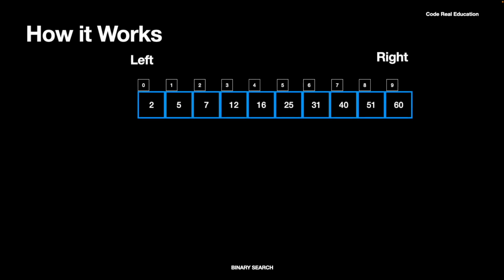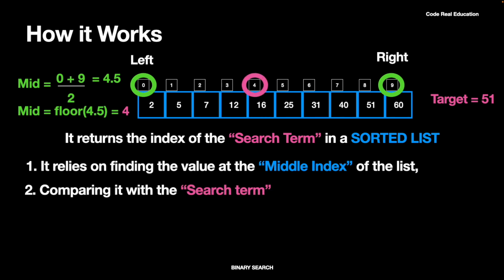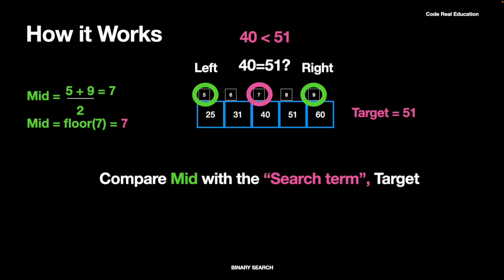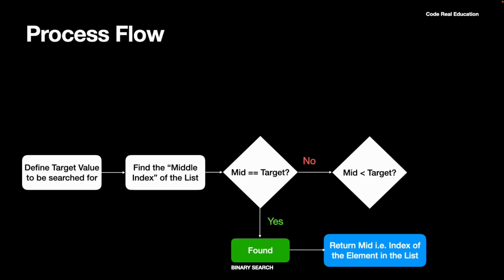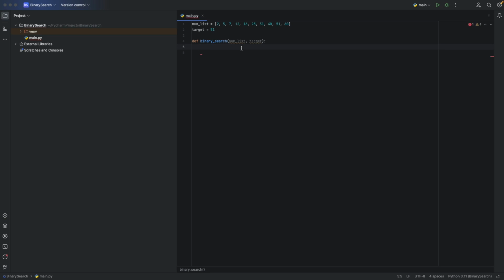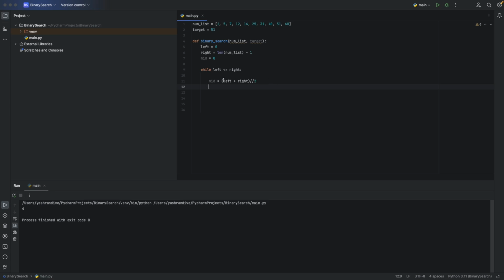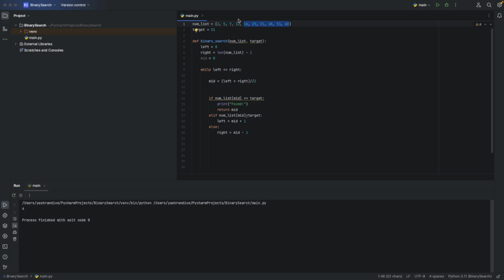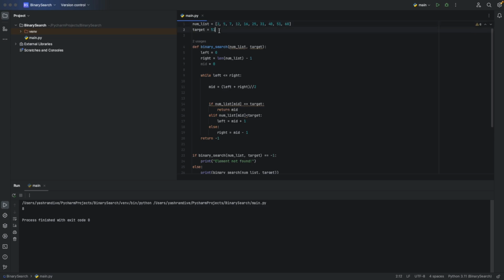#1 Binary Search Algorithm | Easy Explanation with Code | Python Data Structures and Algorithms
🚀 Hey everyone! Welcome to the inaugural lesson of Data Structures and Algorithms Series 2024, where we dive headfirst into the fundamental Data Structures and Algorithms every programmer must know. In this first installment, we're tackling one of the most crucial techniques: Binary Search, alongside 24 other essential concepts. Whether you're a beginner or aiming to sharpen your skills, this series has something for you. Let's unlock the power of Python together! 💻✨

Here's a list of the algorithms I will be including as a part of this series:
1. Binary Search Algorithm
2. Breadth First Search (BFS) Algorithm
3. Depth First Search (DFS) Algorithm
4. Merge Sort Algorithm
5. Quicksort Algorithm
6. Kruskal’s Algorithm
7. Floyd Warshall Algorithm
8. Dijkstra’s Algorithm
9. Bellman Ford Algorithm
10. Kadane’s Algorithm
11. Lee Algorithm
12. Flood Fill Algorithm
13. Floyd’s Cycle Detection Algorithm
14. Union Find Algorithm
15. Topological Sort Algorithm
16. KMP Algorithm
17. Insertion Sort Algorithm
18. Selection Sort Algorithm
19. Counting Sort Algorithm
20. Heap Sort Algorithm
21. Kahn’s Topological Sort Algorithm
22. Huffman Coding Compression Algorithm
23. Quickselect Algorithm
24. Boyer–Moore Majority Vote Algorithm
25. Euclid’s Algorithm

Don't miss out on this opportunity to level up your coding game! 🎓🔥